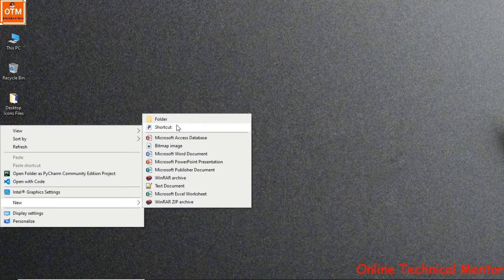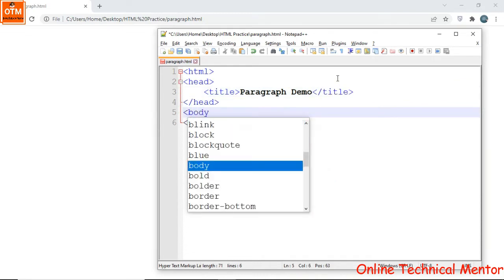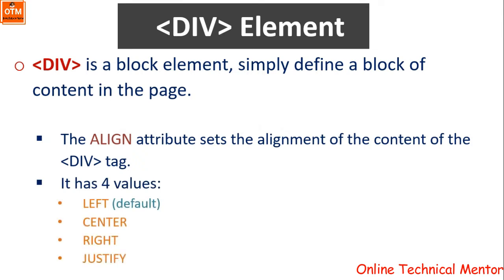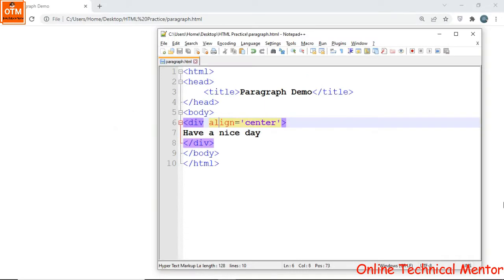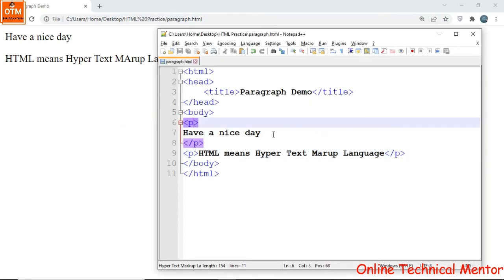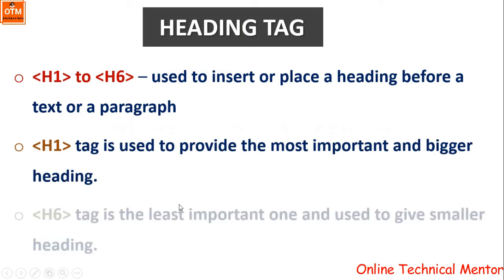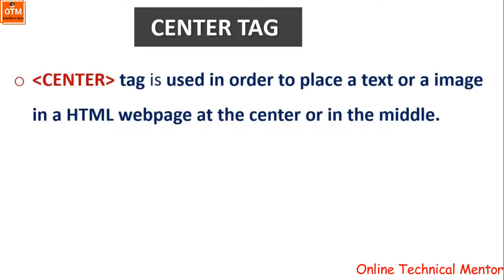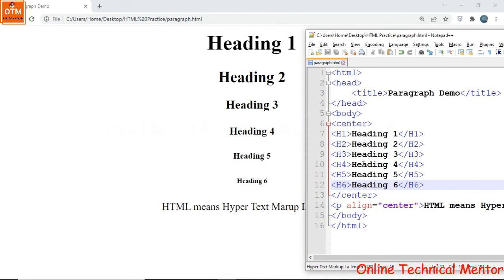Paragraph and related tags in HTML | DIV tag | CENTER tag | Heading Tag